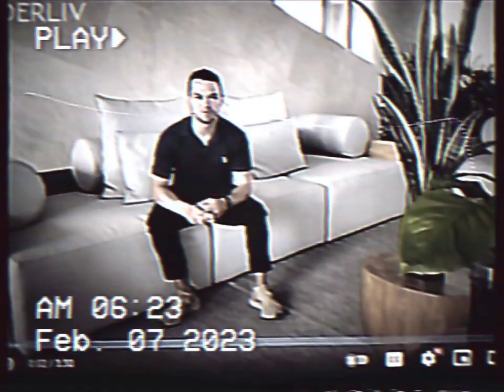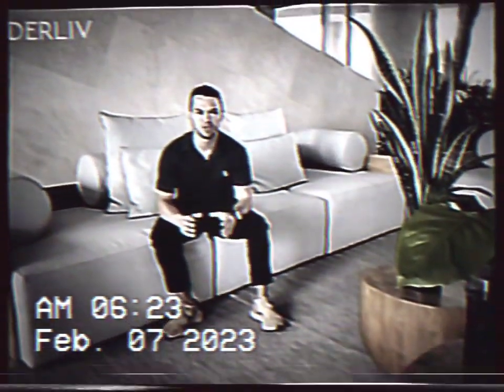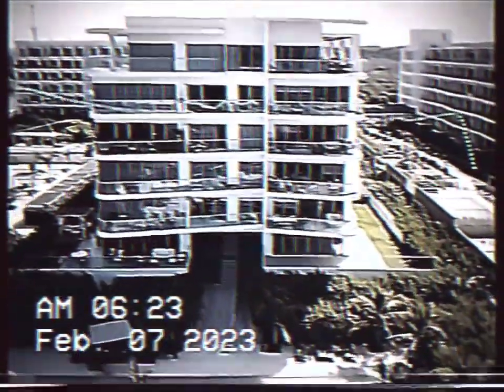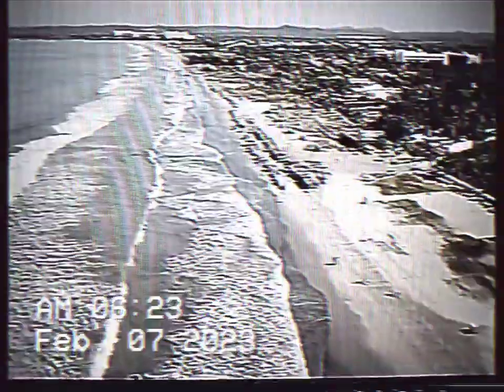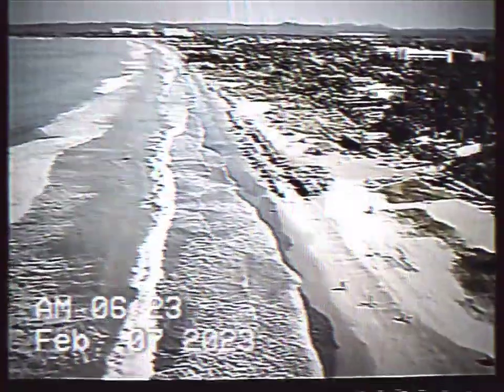HOUSE IN MILLSBORO DELAWARE